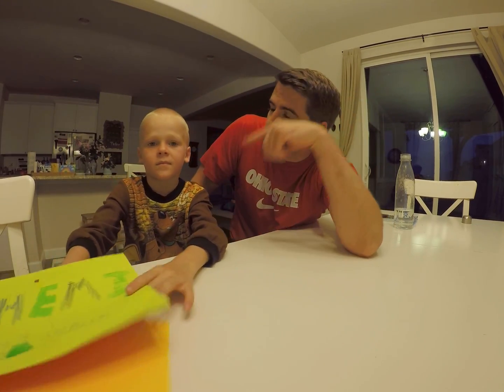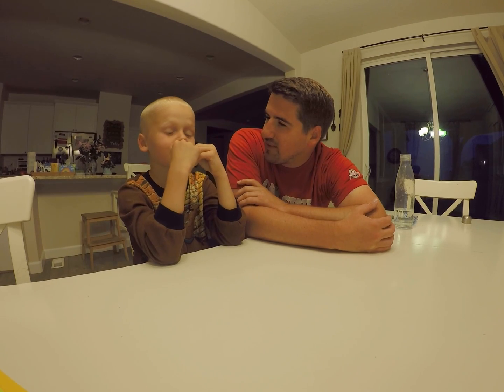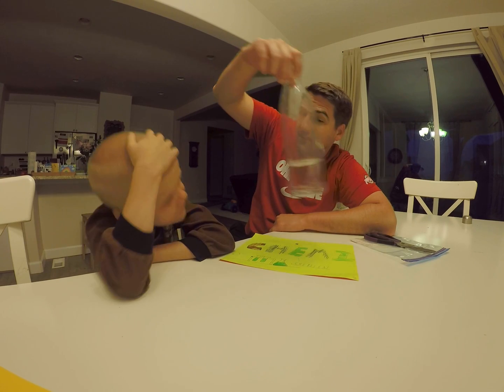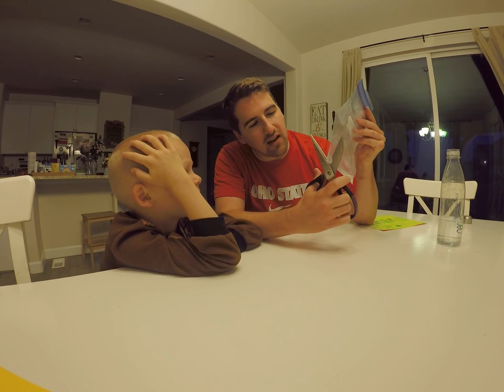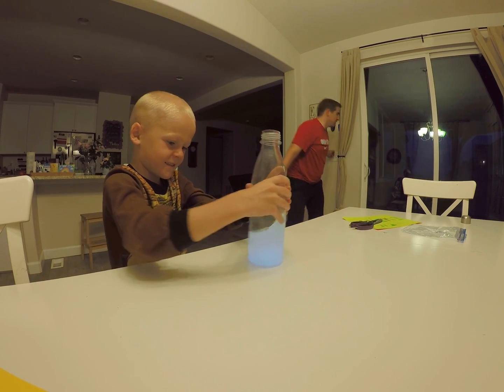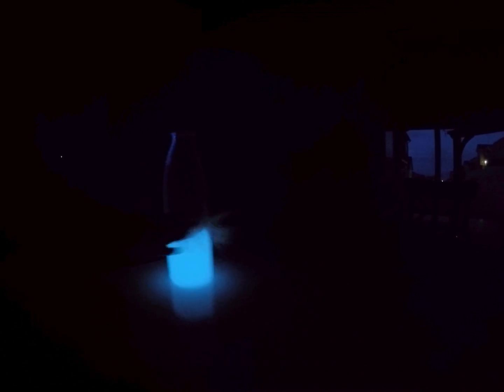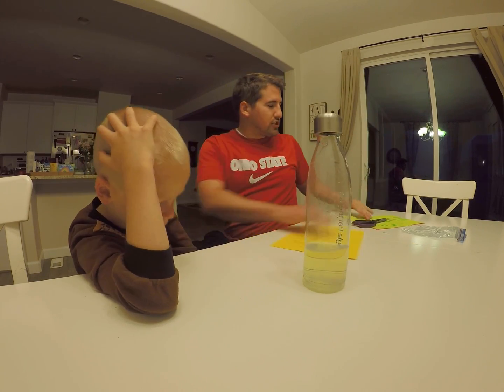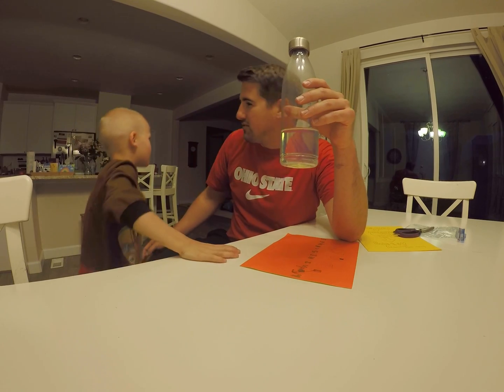Chemiluminescence At Home - WE MADE WATER GLOW BLUE!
"This is WAY cooler than you said it was going to be!" - Max's reaction to the chemiluminescence reaction.

We added luminol + hydrogen peroxide (water + sodium perbolate) to make the chemical reaction.

What is chemilumenscence?